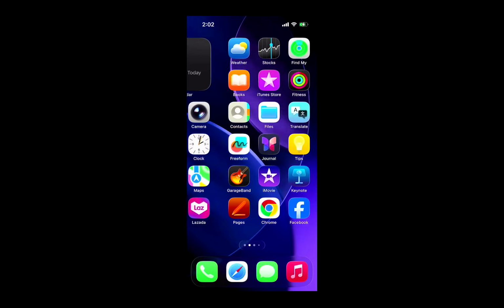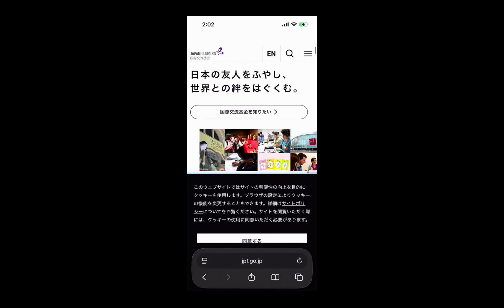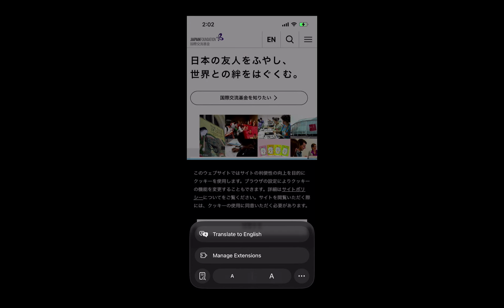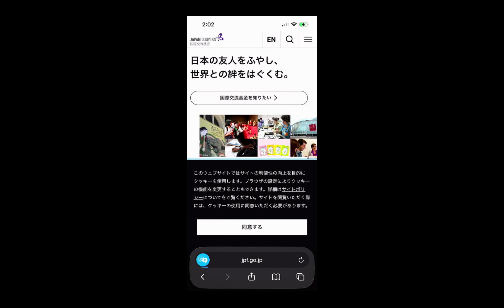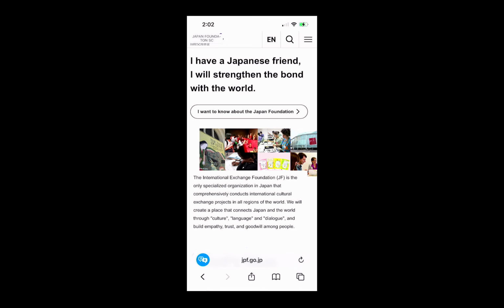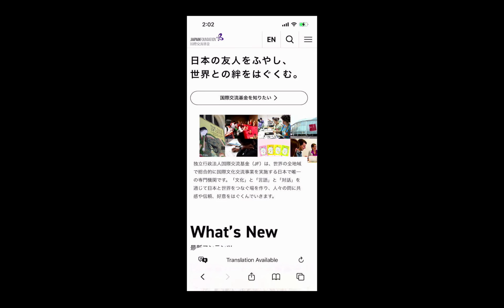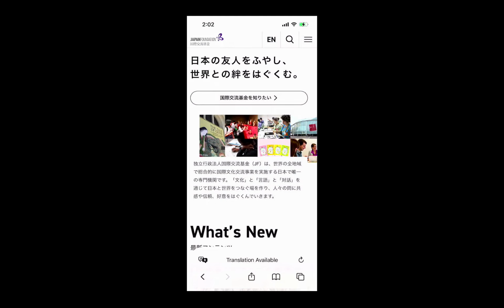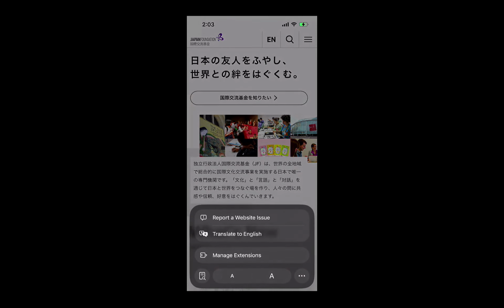How to Translate on Safari iPhone [2026 Full Guide]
How to Translate on Safari iPhone

In this video, we show you exactly how to translate on Safari for iPhone to instantly convert foreign-language websites into your native language. Mastering the native translation feature ensures you can seamlessly read international news, research global platforms, and navigate foreign web content without ever leaving your active browser tab.

Utilizing built-in language tools improves information accessibility, web navigation efficiency, and overall mobile browsing comfort. Understanding how the iOS ecosystem handles automated text translation allows you to easily toggle between original and translated versions, manage your preferred language parameters, and download language packs for fast, localized processing directly on your device.

Technical Specs:
Software: Safari (iOS); Feature: Native Page Translation